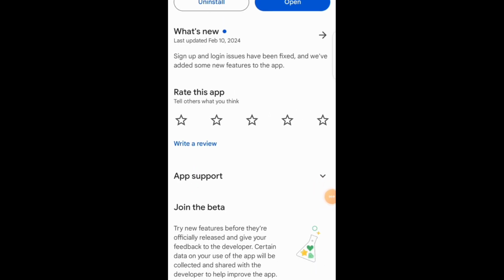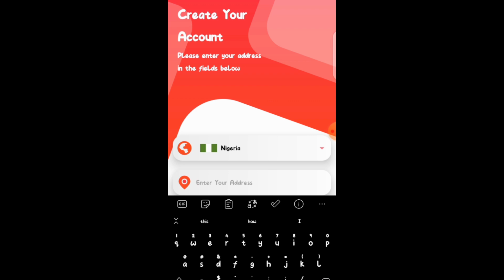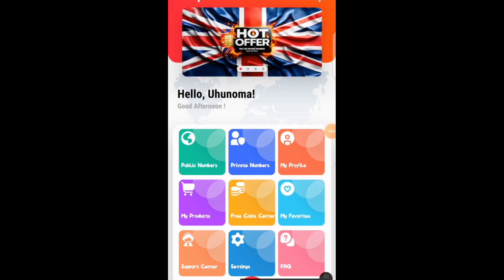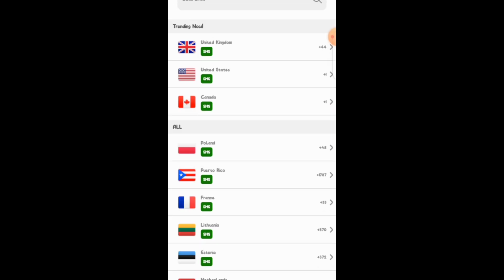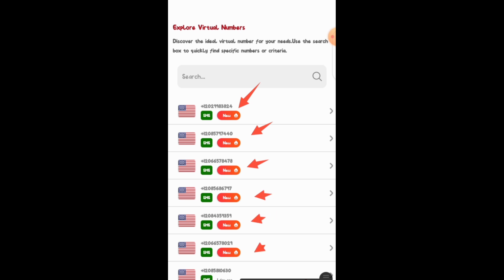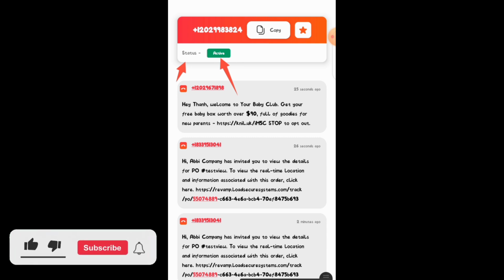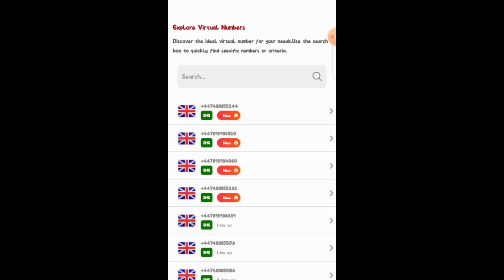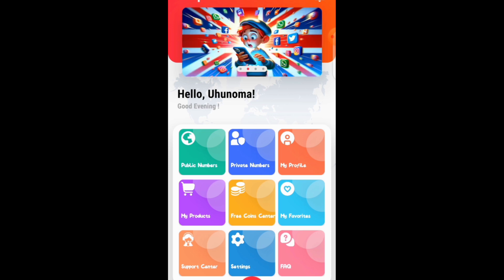FREE METHOD! HOW TO GET US NUMBER For FREE - Free Phone Number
Platforms Mention in this Video

This is a detailed easy step by step video on how to get a usa free number you can use for all your sign up and verification process and this number is own by you, you can as well receive sms, and calls from the number whether you're in  Nigeria, pakistan, India or any part of the world.

If you have questions or suggestions regarding this video you can go ahead and Leave them in the comment section and I will definitely come there to answer you.

TIMESTAMP
00:00 Intro on free us number
01:15 First tool in getting a free usa number
04:42 Second platform you can get a US free number
08:06 Third platform you can get a other foreign number
11:30 Conclusion and what's next

Frequently ask questions about free usa number;

free phone number for verification
how to get free us number
how to get a us number for free
how to get usa number free
free number
virtual number free
how to get a free us number
free virtual phone number
free phone number
how to get free us number for whatsapp
usa number
how to get free usa number for whatsapp
how to get us number for whatsapp
free number for telegram verification 2024
how to get free us number for verification
how to get us number
virtual number
virtual phone number free
how to get a free usa number
us number
free us number for whatsapp verification 2024
how to get foreign number for whatsapp
virtual number for whatsapp
virtual sim free number
us phone number, usa virtual number
free number app, free number for whatsapp, free sms verification, free whatsapp number, free whatsapp number 2024, how to get a foreign number for free
how to get free us phone number for sms verification
how to get usa number
uk number for whatsapp verification
fake phone number for verification
free business phone number
how to buy usa number onLine
how to get free number
how to get usa phone number
numero virtual
us phone number for sms verification free
virtual phone number
best free phone number app
how to get a us number for whatsapp free
how to get free us number for whatsapp on iphone
how to get free usa number without paying
how to get us number for verification
receive sms online, temp number for otp
us number whatsapp
fake whatsapp number
free phone number app
how to get free usa number for telegram verification
how to get free virtual number
how to open telegram without phone number
receive sms onLine for free
sms verification code
fake number otp verification app
fake us number for whatsapp 2024
foreign number for whatsapp
free calling app
free number for verification 2024
free usa number app
free virtual number for telegram
get free us number
how to create us number
how to get a free phone number
how to get a uk number for free
how to get free temporary phone numbers for sms verification
how to get free whatsapp number